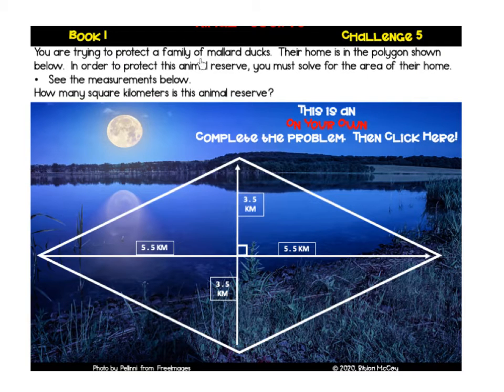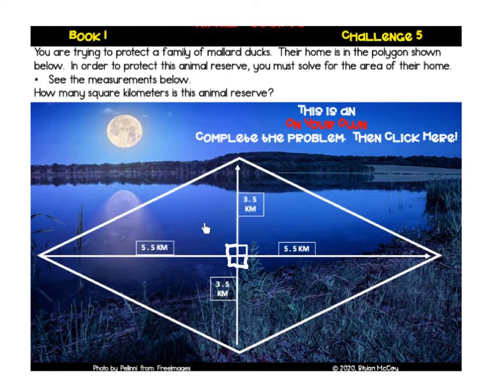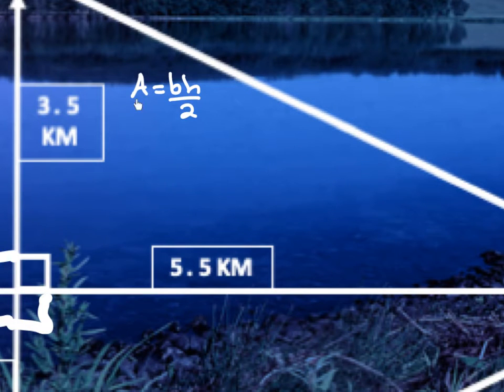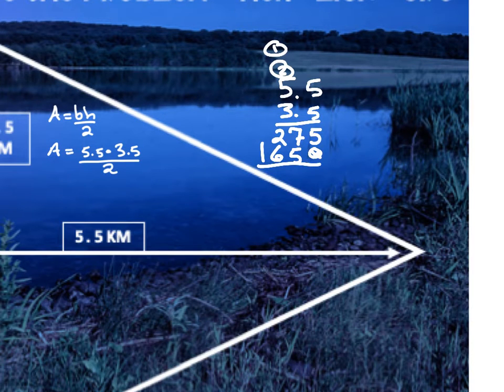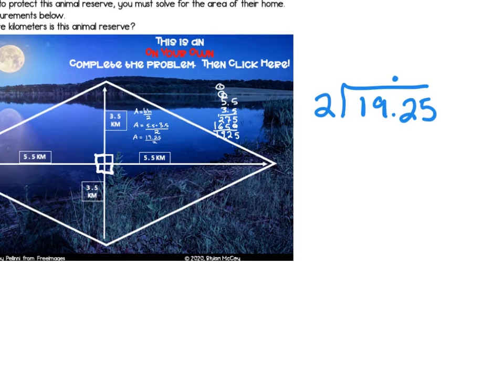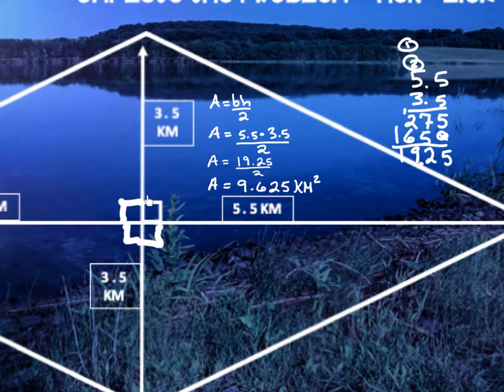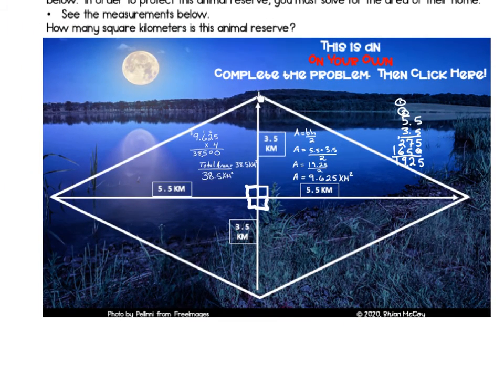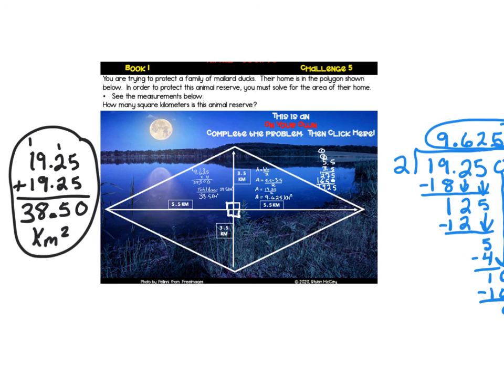The Mallard Duck Pond 🦆💦 - Area of a Polygon: Animal Reserve 1.5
The Mallard Duck Pond 🦆💦 | Solving for a Complex Polygon’s Area

🦆 Protecting the Mallard Ducks' Habitat
A family of mallard ducks lives in this wetland reserve. Find the area of their habitat.
📏 Center to Right Base: 5.5 Kilometers                   📏 Center to Left Base: 5.5 Kilometers
📏 Center to Bottom Height: 3.5 Kilometers            📏 Center to Top Height: 3.5 Kilometers
❓ How many square kilometers is this animal reserve?

In this advanced challenge, students will apply multiple area formulas to find the total area of a complex polygon. This problem-solving activity helps kids master geometry, spatial reasoning, and critical thinking—all while protecting a mallard duck pond!

📏 Problem: How many square kilometers is the mallard duck pond?
🎥 Watch now and learn how to break down complex polygons!